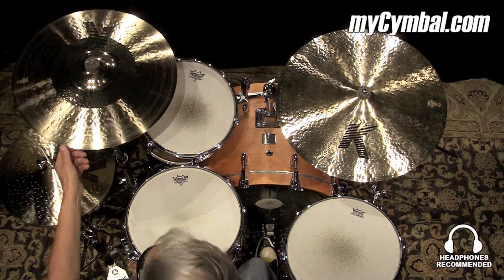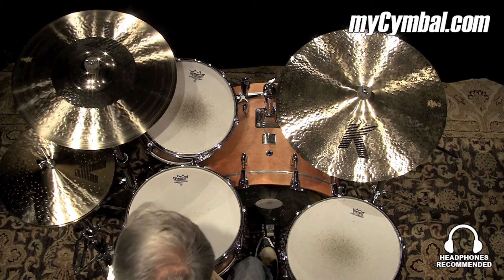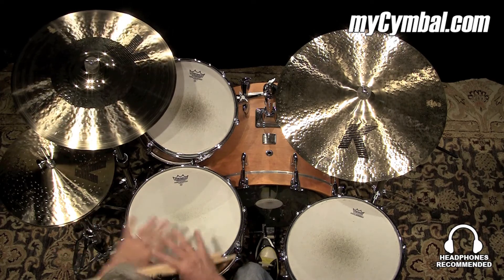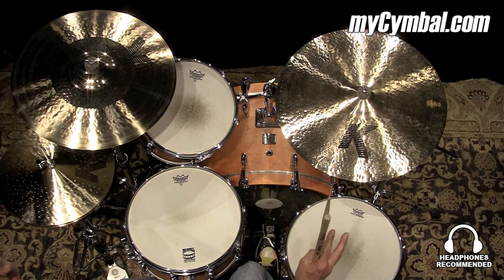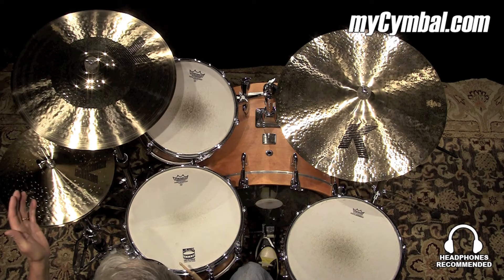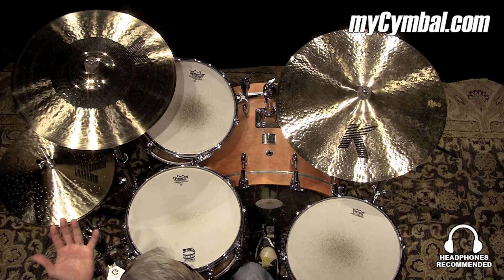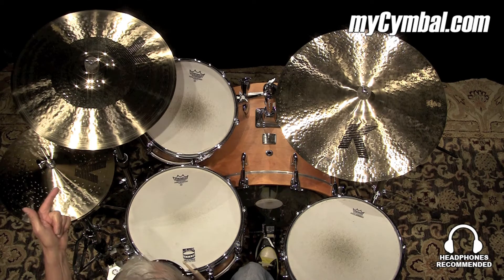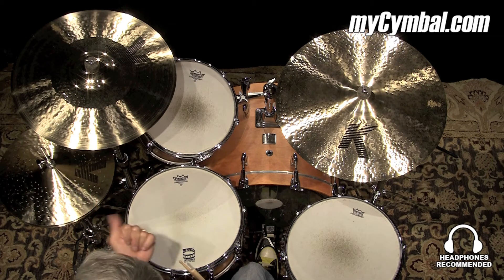Zildjian 19" K Custom Hybrid Crash Cymbal - Played by Tom Lonardo (K1219-1052114SSS)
*SOLD* Zildjian 19" K Custom Hybrid Crash Cymbal.

Other gear used in this video:
• Cymbals (From drummers L to R):  Zildjian 14" K Custom Dark Hi Hat Cymbals, Zildjian 21" K Custom Dark Complex Ride Cymbal